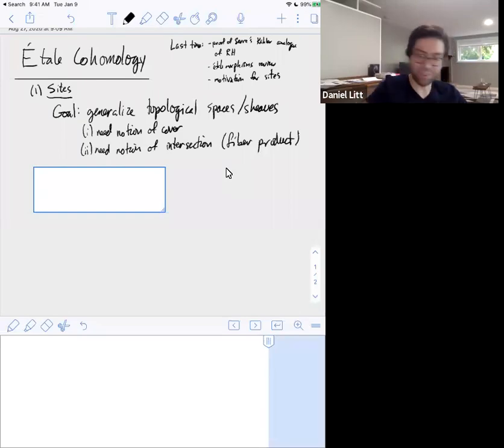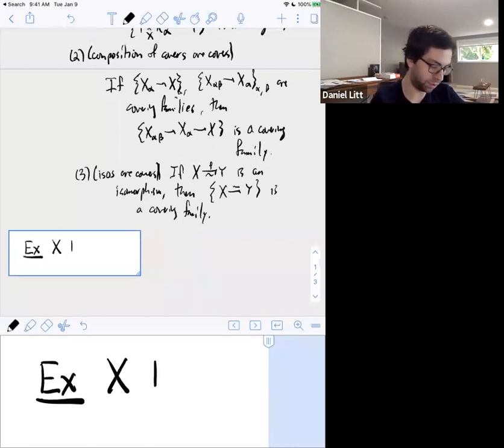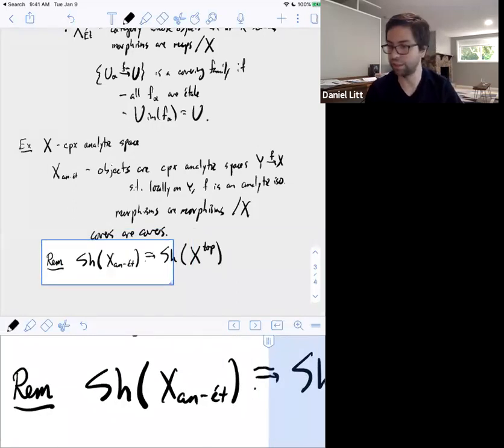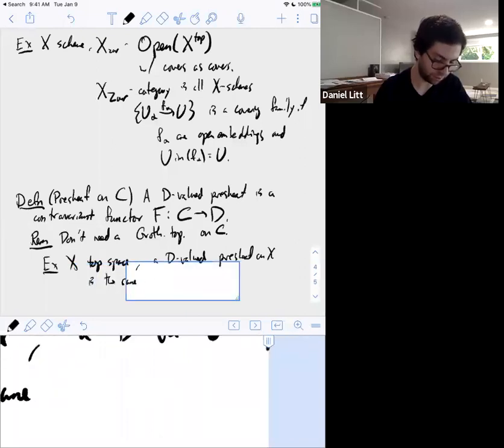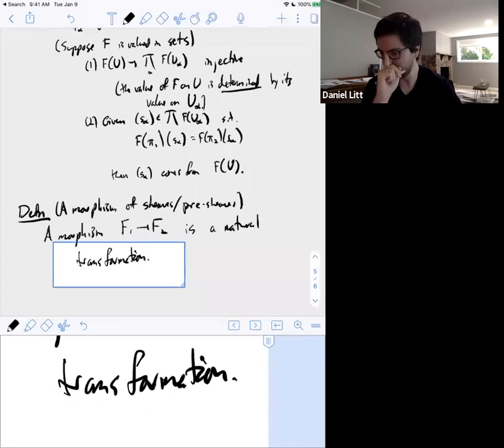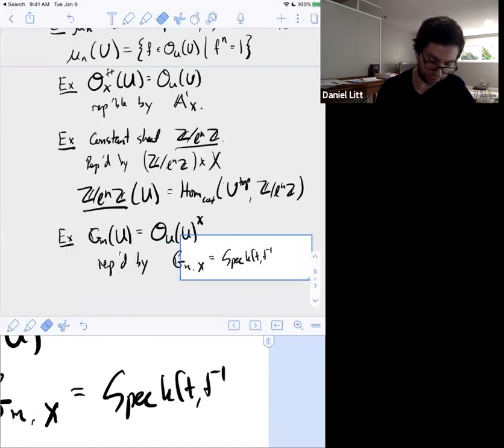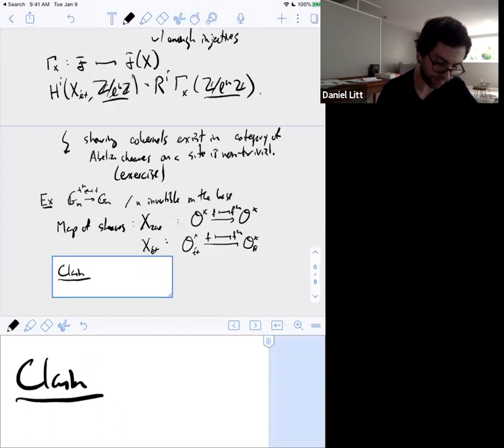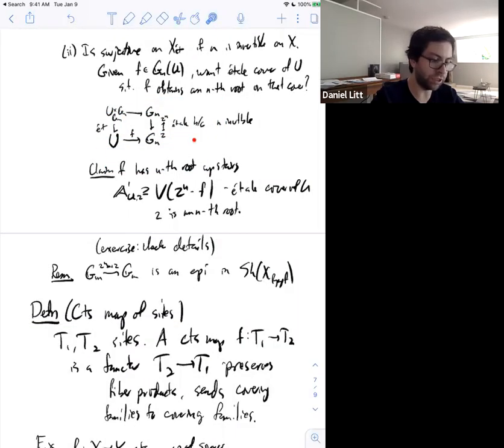Étale cohomology lecture 3, August 27, 2020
Sites and sheaves, the étale and fppf site, representable functors